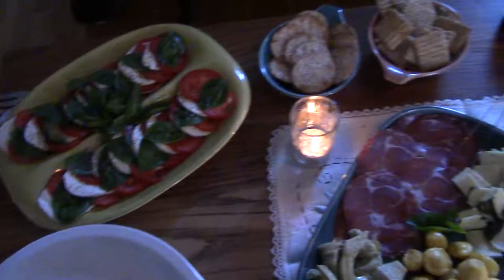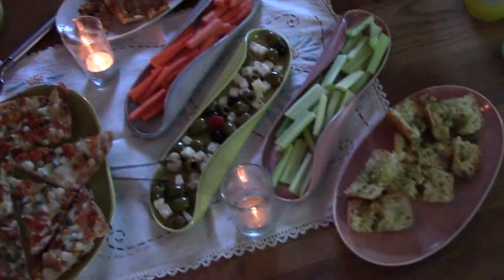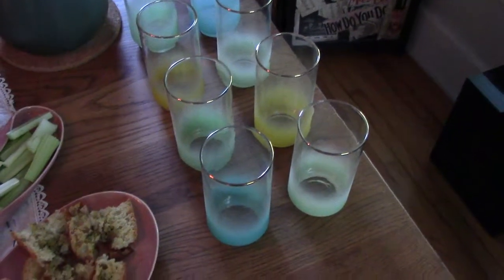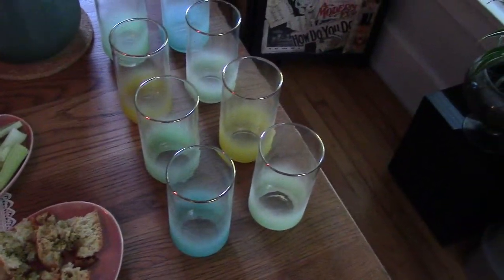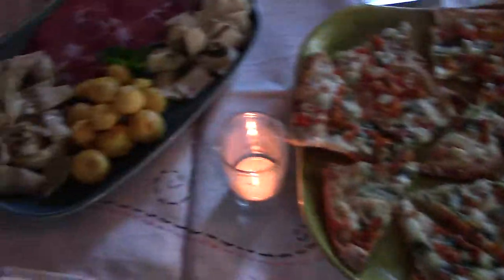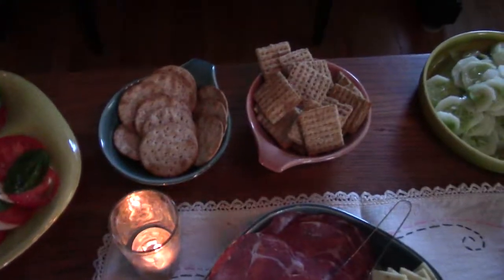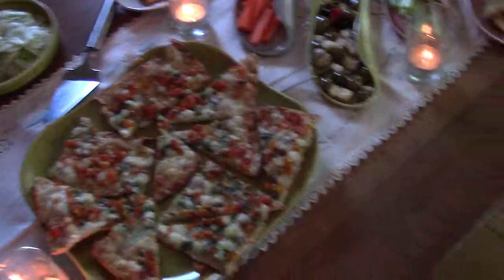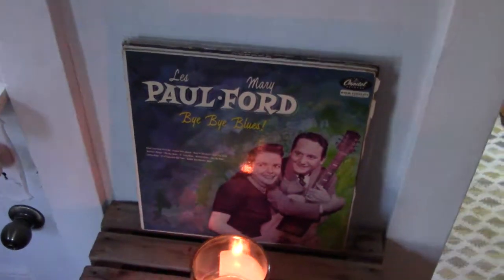Vintage Russel Wright dishes at the dinner party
And here are the vintage Russel Wright actually in use for the dinner party. I figure I should show them actually in action. I think they look pretty nifty!